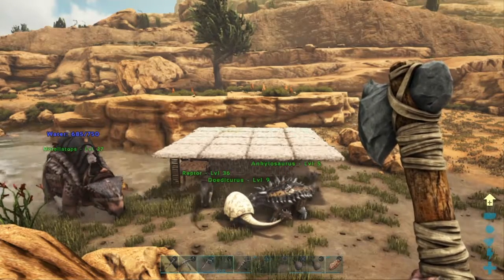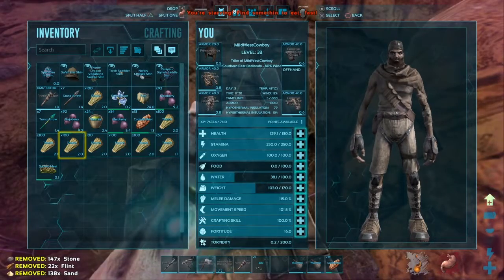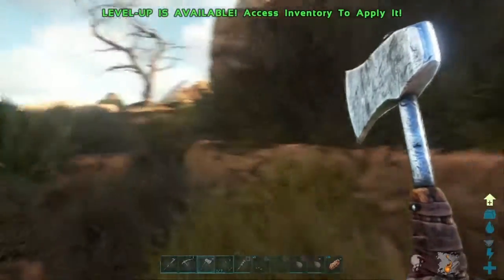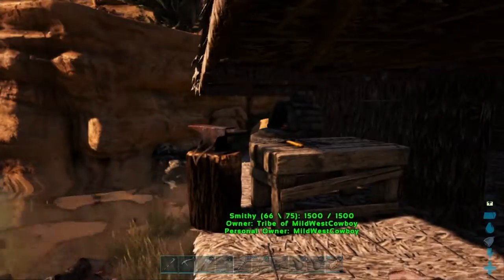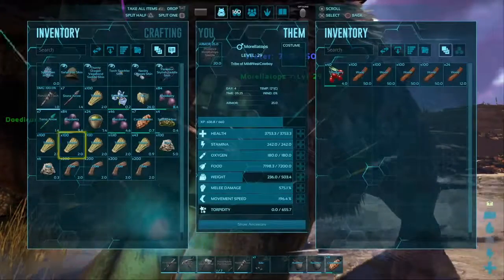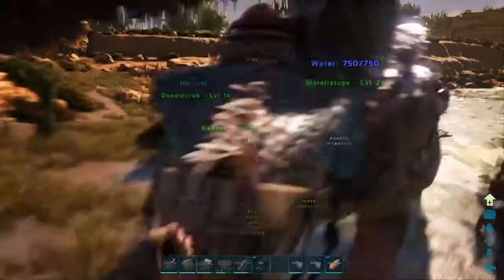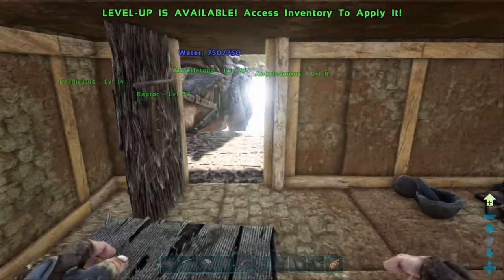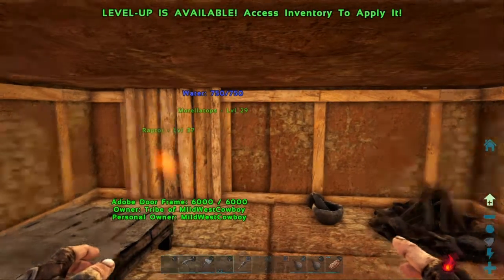Ark: Scorched Earth ep4: Adobe for all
More from the survival/ game set in a prehistoric world